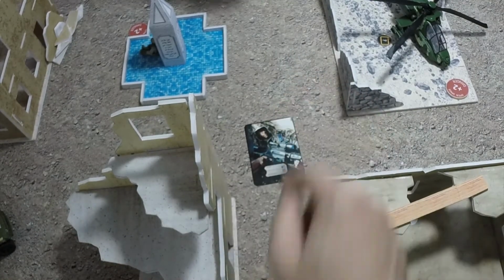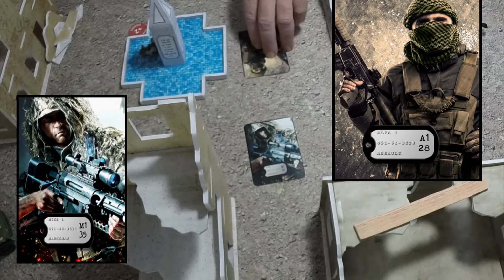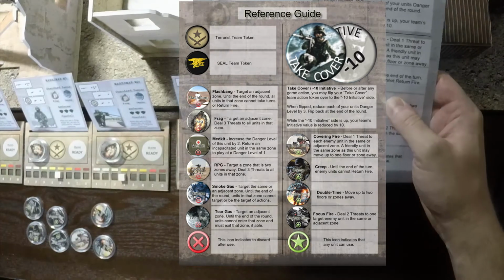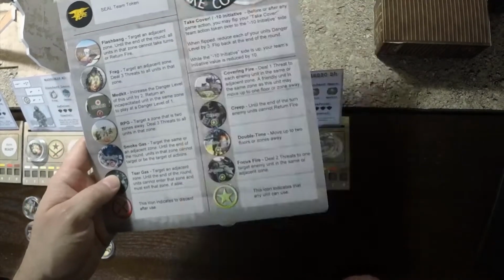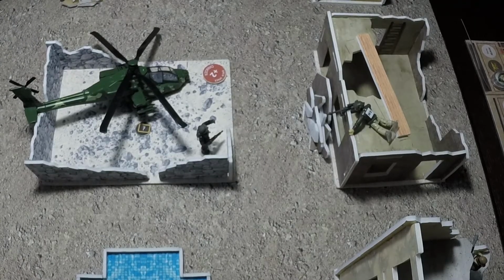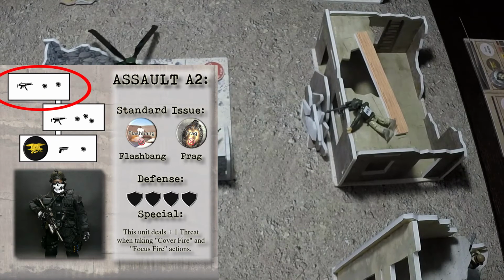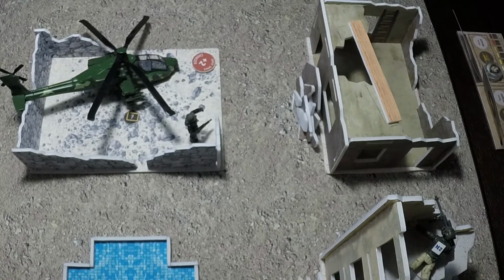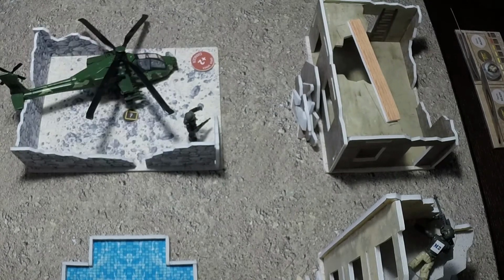Line of Sight: Intro and Gameplay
In this video, Josh and Sylvain explain a little bit about what Line of Sight is (and isn't). After the introduction, we explain some of the basics of the game - initiative and actions you can take on your turn.